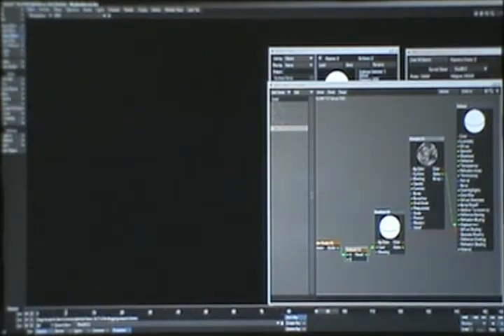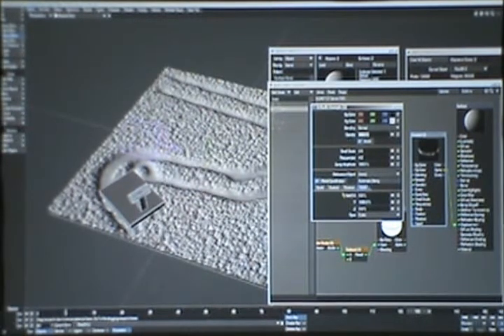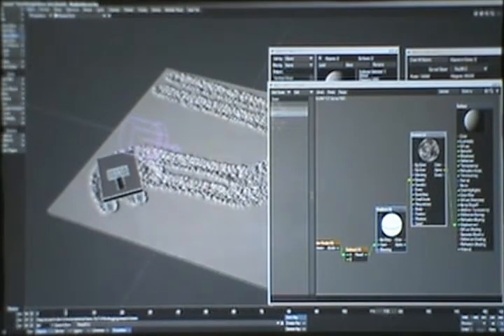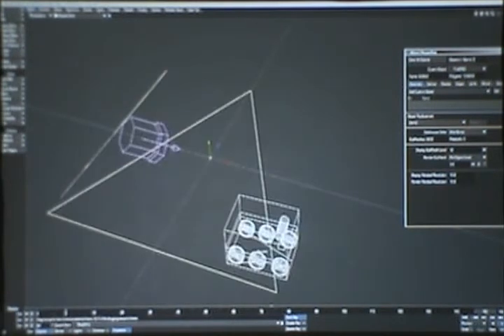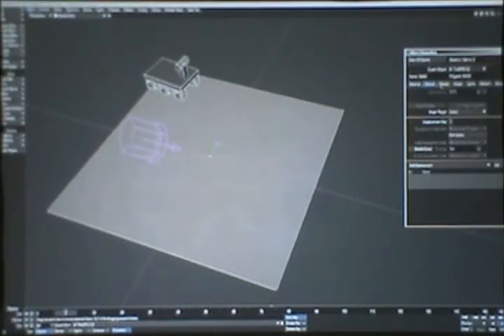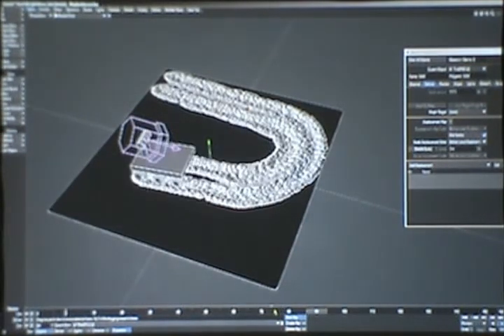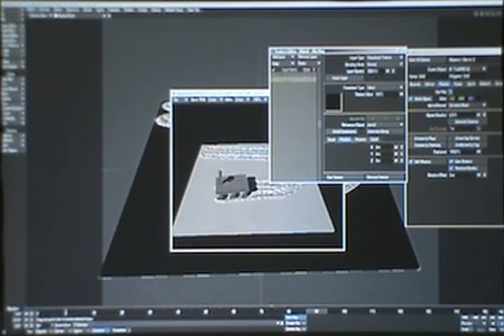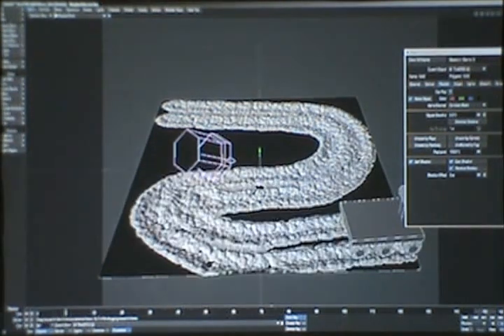LALWUG Apr 17 2011 - ClothFX for Mud or Snow Part 3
Part 3 of using ClothFX to simulate an object traveling through mud or snow. From the Los Angeles LightWave Users Group meeting from April 17, 2011.

Presenter: Jennifer Hachigian